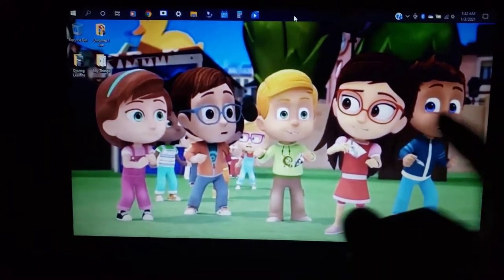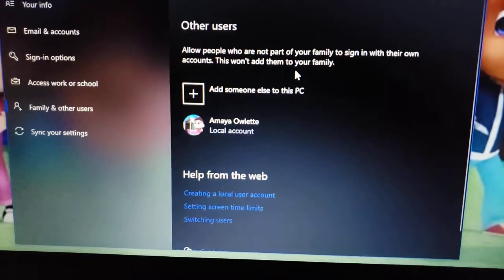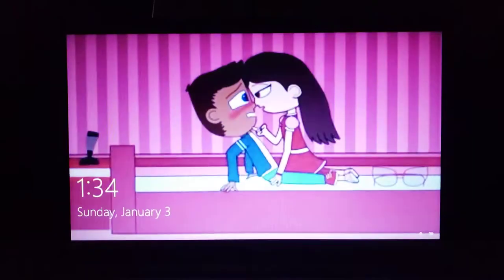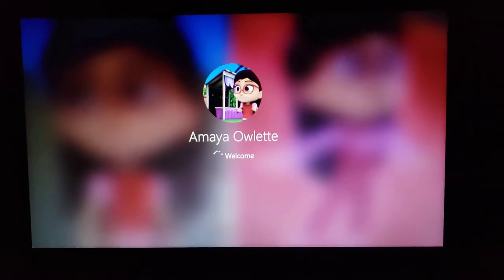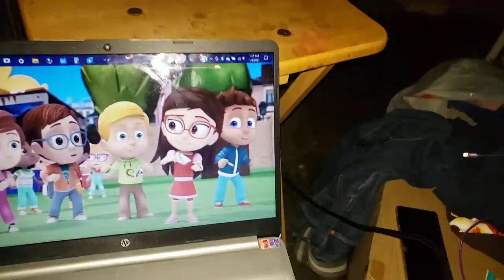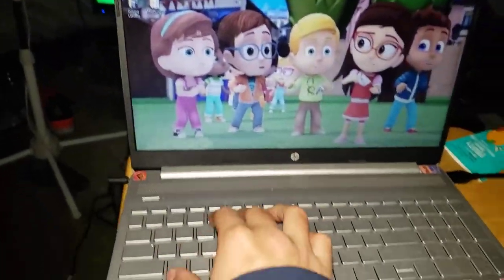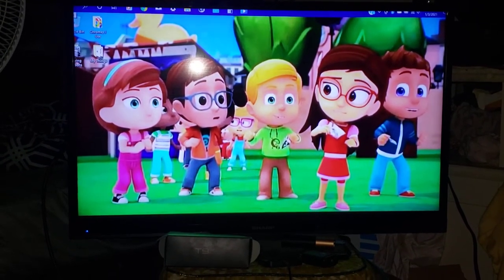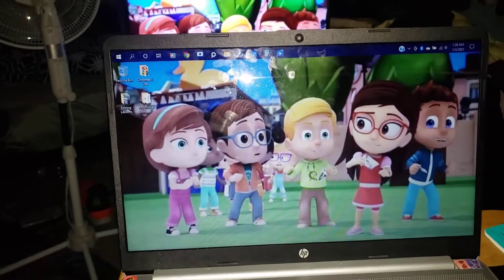MY NEW COMPUTER LESSON ON MY PJ HP LAPTOP SIGNING IN TO ANOTHER ACCOUNT IN THIS LESSON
THIS IS A COMPUTER LESSON I GOT HERE PLEASE IGNORE MY EMAIL THERE ITS NOTHING TO WORRY ABOUT PLEASE IGNORE IT IN THERE JUST HAD TO COMPLETE MY LESSON WHILE I WAS DOING MY JOB HERE ENJOY THIS COMPUTER LESSON I GOT HERE THIS WILL TEACH U ALL HOW TO SIGN INTO ANOTHER ACCOUNT THAT IS CRAZY THOUGH BUT ENJOY IT

FOLLOW THE SOCIAL MEDIA DOWN HERE DOWN BELOW PINNED

PLEASE DO NOT REUPLOAD MY VIDEOS WORKED SO HARD FOR THEM TO PUBLISH THEM TO MY CHANNEL HERE I WORKED HARD FOR SO MAKE SURE U KEEP UP TO DATE FOR MY LATEST VIDEOS I WILL BE UPLOADING MY VIDEOS THAT U WILL LOVE TO SEE IN THE FUTURE